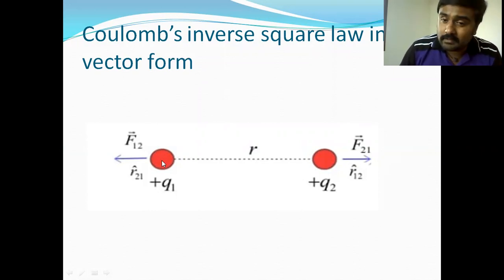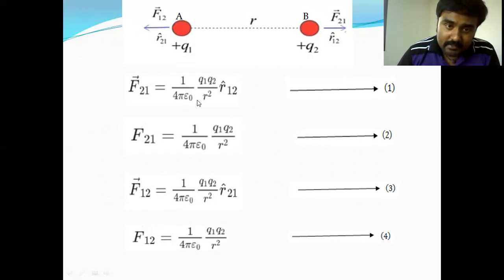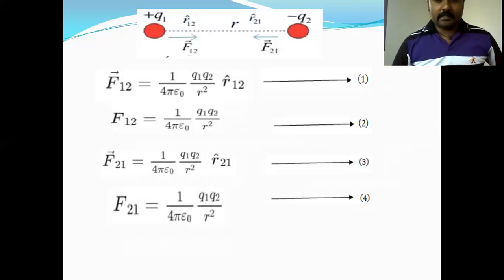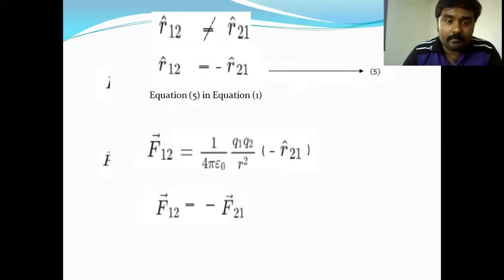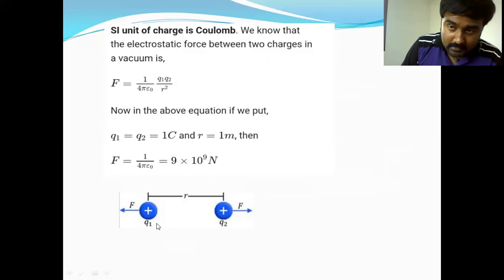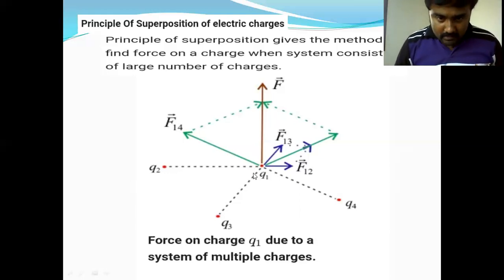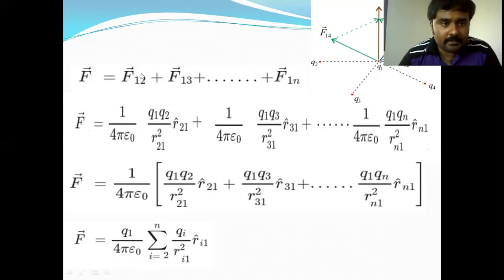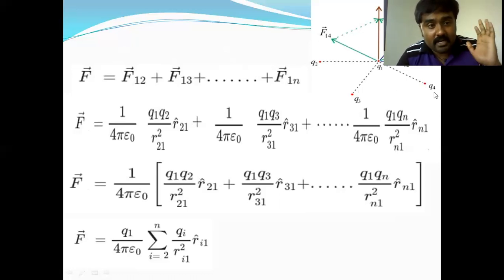Electric charge and electric field (Part-3)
Coulomb's inverse square law in vector form, definition of unit charge, Principle of Super Position